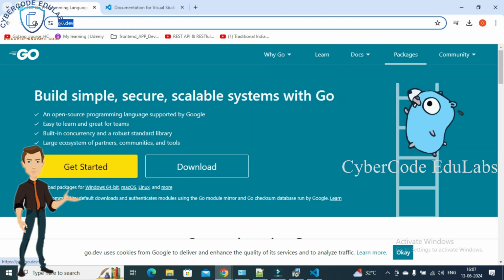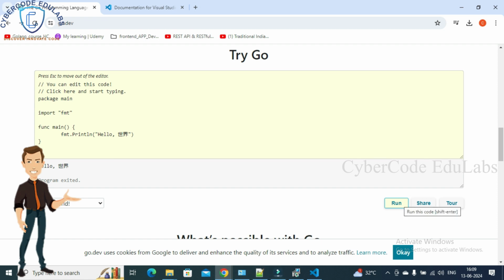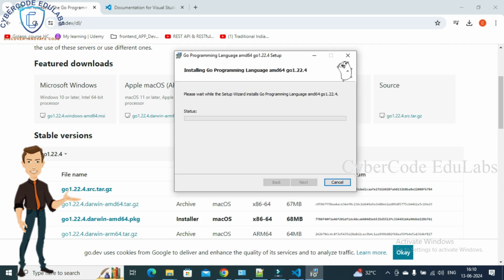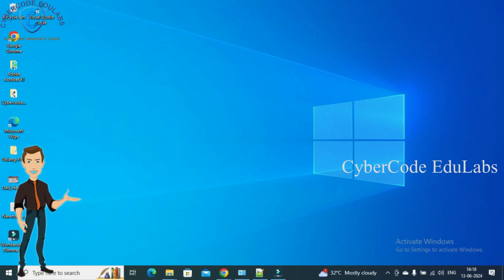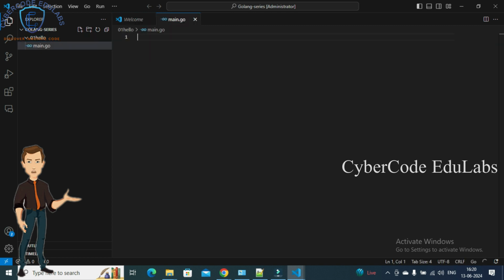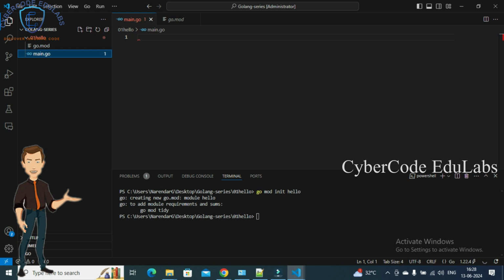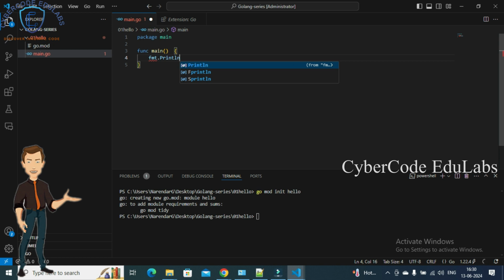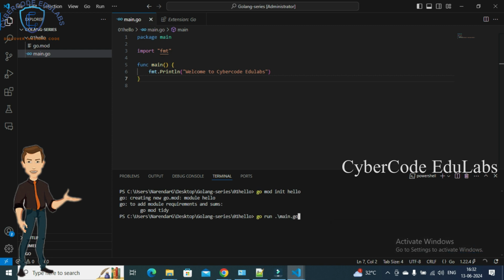Start with Go Installation and write hello world code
Welcome to Golang series -  Dive into Go Programming with Narendar | From basics to advanced.

🌟 Welcome to the Ultimate Golang Series! 🌟

Hi everyone, I'm Narendar, and I'm thrilled to guide you through an exciting journey into the world of Go programming, also known as Golang. This series is designed to take you from the absolute basics to advanced topics, all for free!

In this series, we'll cover:

How Golang is different from and similar to other programming languages
Installing Golang and setting up VS Code
Writing your first Go program
Understanding Golang's lexer, variable declarations, loops, and functions
Exploring web development with Golang, including structs and JSON handling
Making web requests and handling responses
Utilizing goroutines, sync packages, mutexes, channels, and pointers
Building APIs and integrating MongoDB for a full-fledged REST API

This series is packed with fun programming exercises, plenty of hands-on coding, and in-depth explanations. By the end of this journey, you'll realize that Golang is not just another programming language but a powerful tool for modern cloud infrastructure.

A big shoutout to all of you for your support! I'm offering this series for free and I truly appreciate your enthusiasm.

Let's dive into the world of Go programming together!